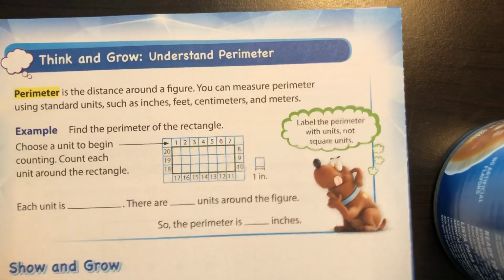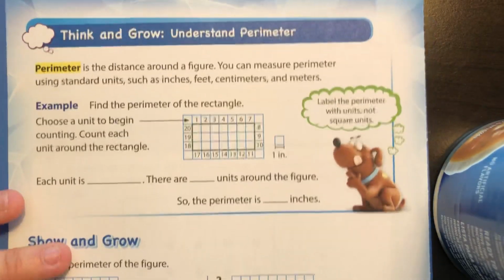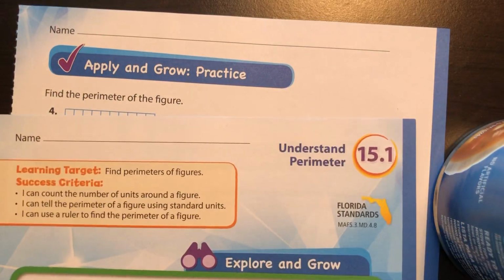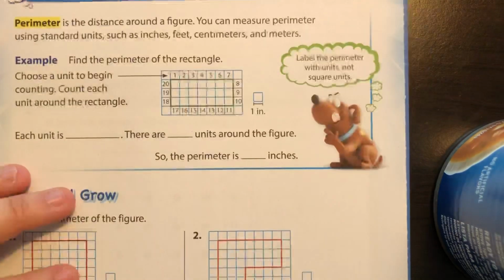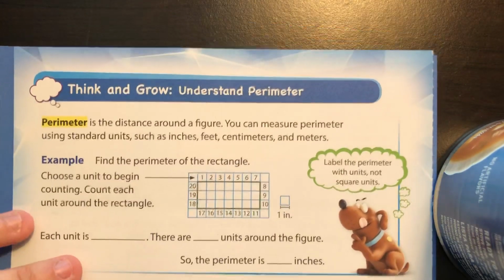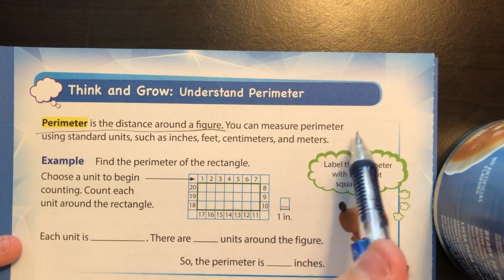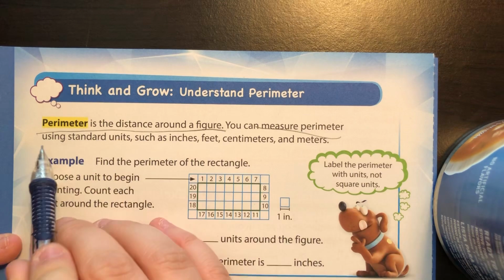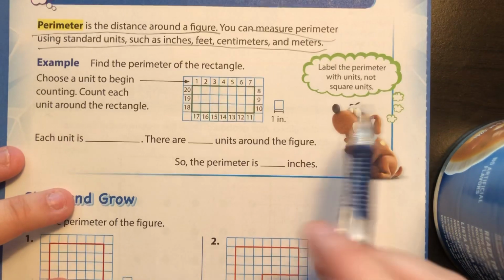3rd Grade - Lesson 15.1: Understand Perimeter